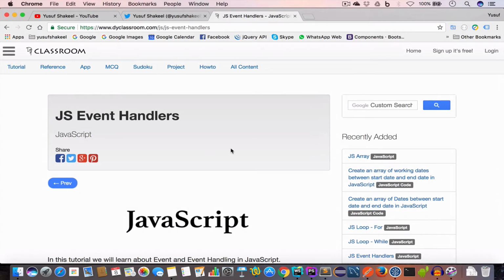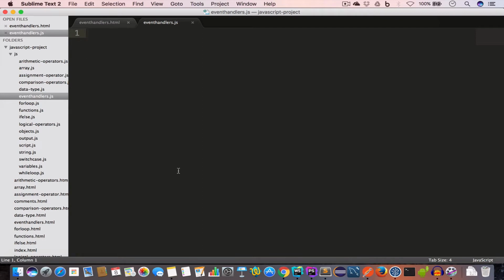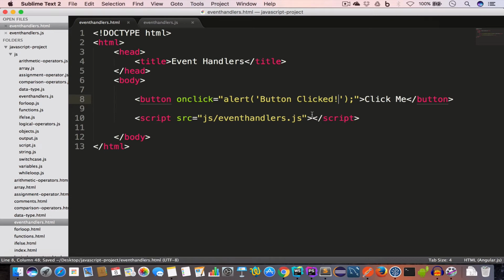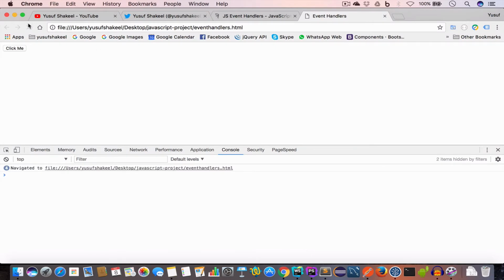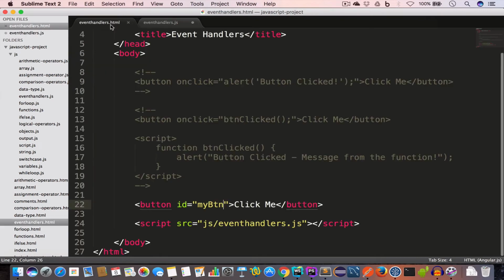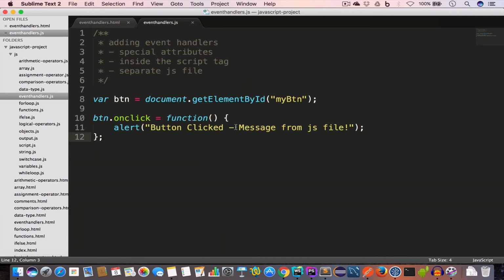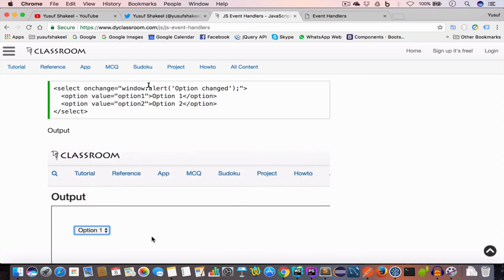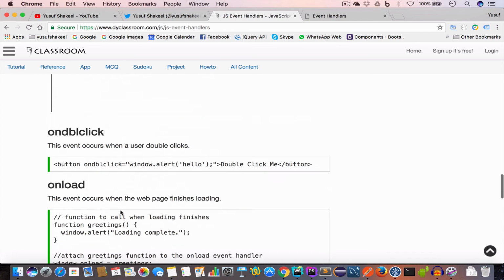JavaScript - Event Handlers #20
In this tutorial we will learn about event handlers in JavaScript.